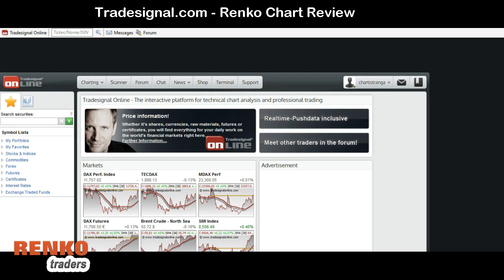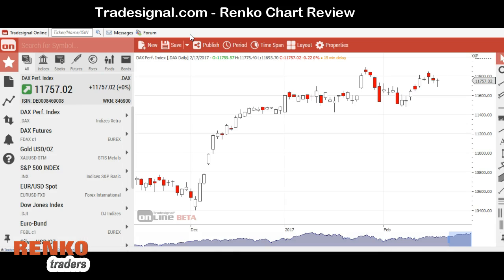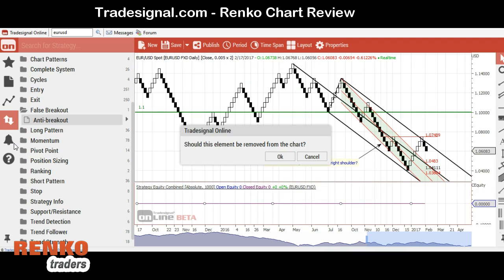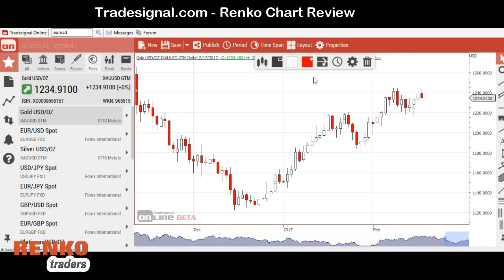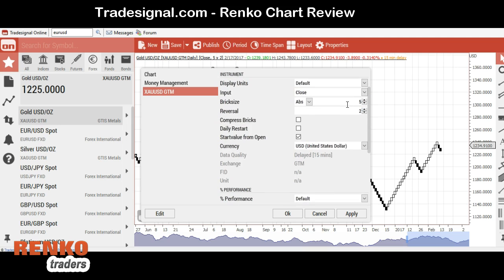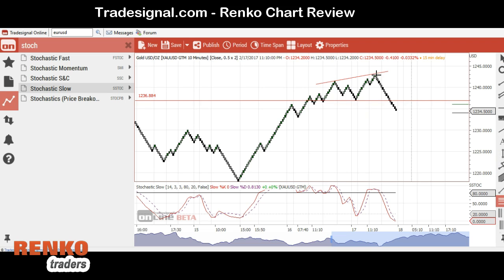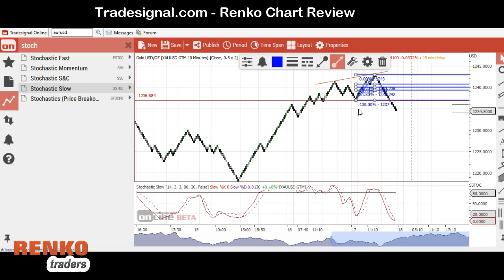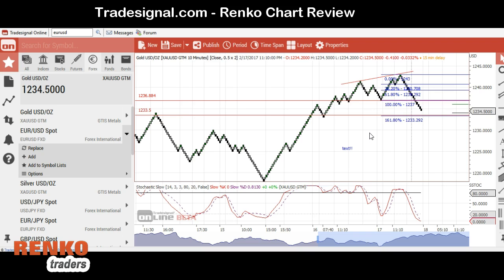Tradesignal Renko Chart Software Review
This video is a demonstration of Tradesignal's Renko charting software which is free to use. Read about renko charting features and settings using the Tradesignalonline free charting platform.
Tradesignalonline is a free renko charting platform. This is a very good alternative to Tradingview or any other online renko chart platforms. This video guides you through the charting features available on Tradesignalonline. You can watch this video to understand how you can draw renko charts for free using the Tradesignalonline.com website.

𝗖𝗼𝗻𝘁𝗲𝗻𝘁𝘀
0:00 Tradesignalonline Intro
1:29 Tradesignal Chart Features
5:31 Configure Renko chart on Tradesignalonline
7:35 Adding/Configuring indicators to Renko chart
11:45 Recap and Summary